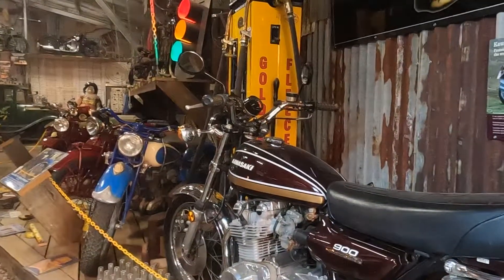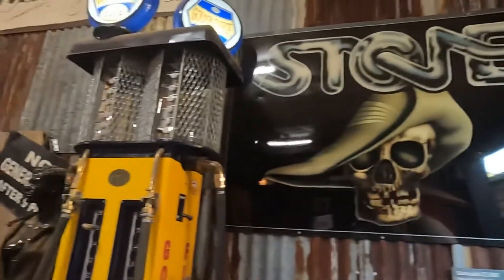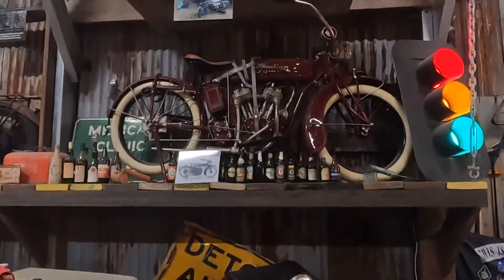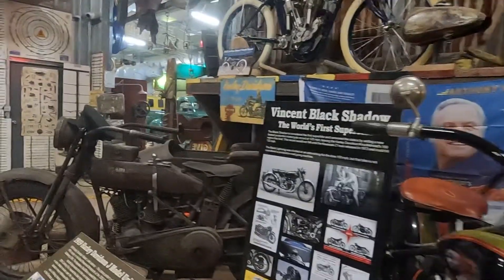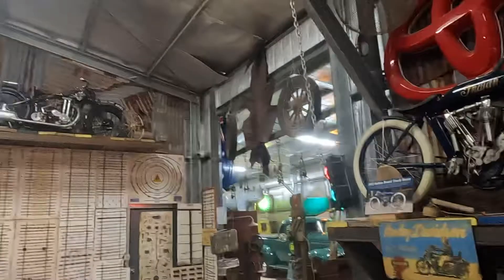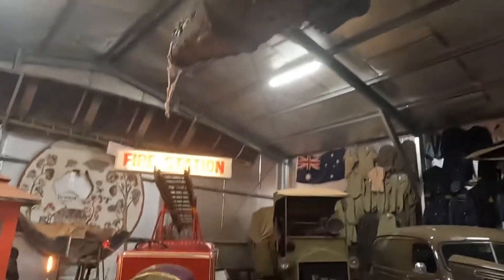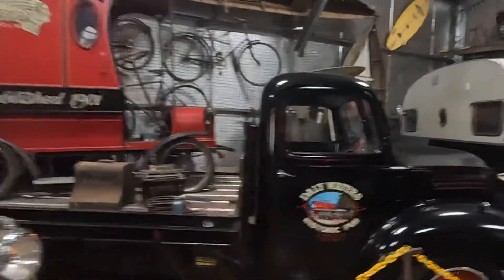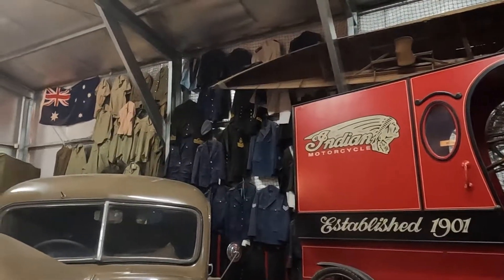Daily Waters Museum 1